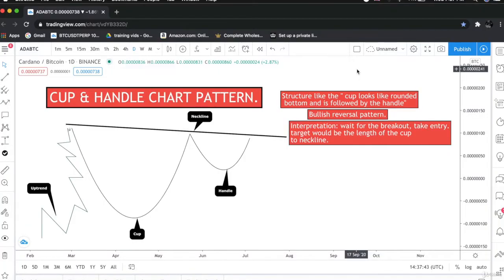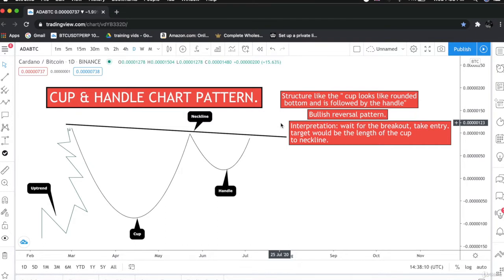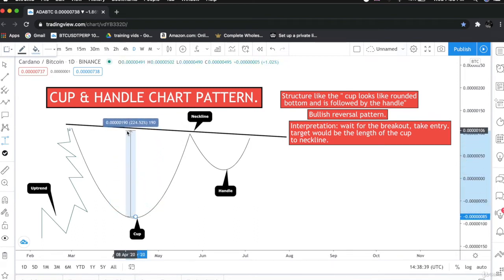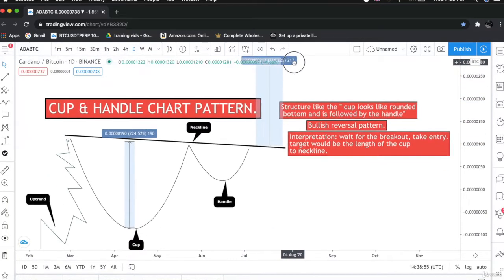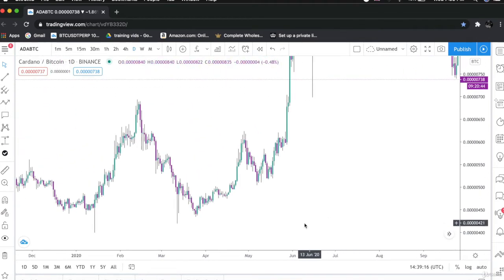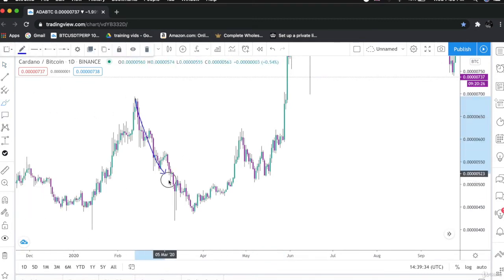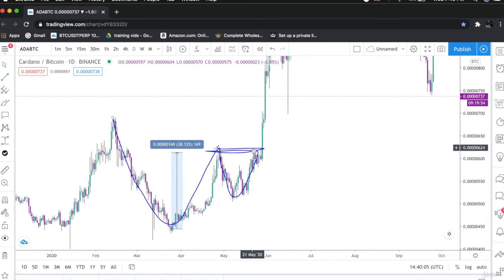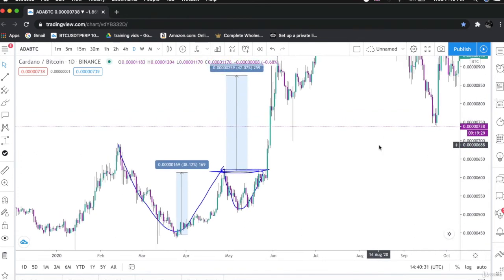Cup and handle chart pattern